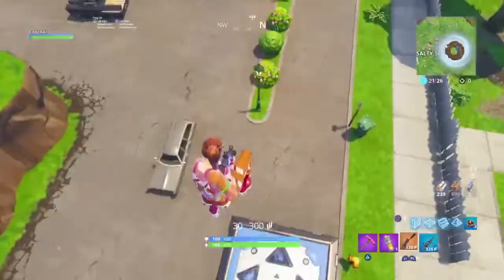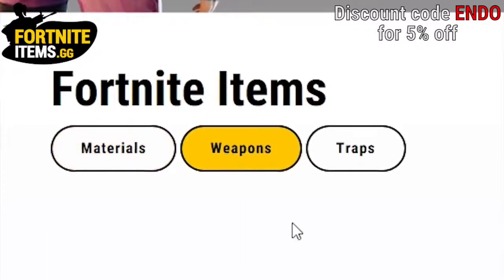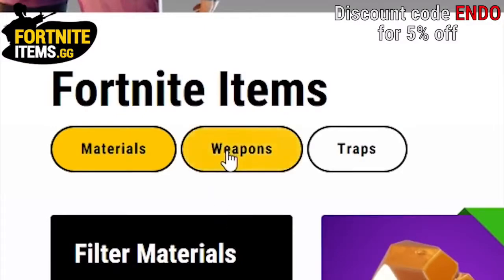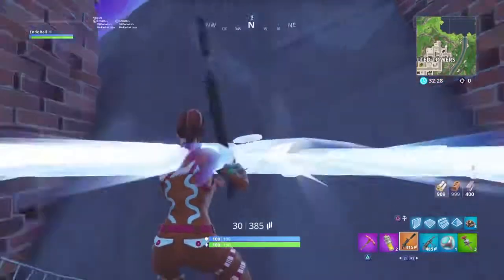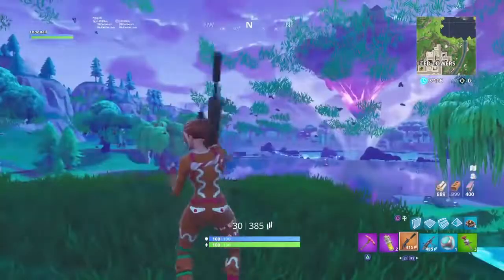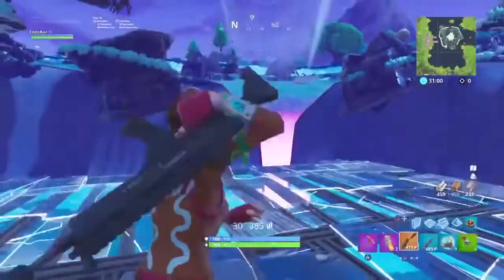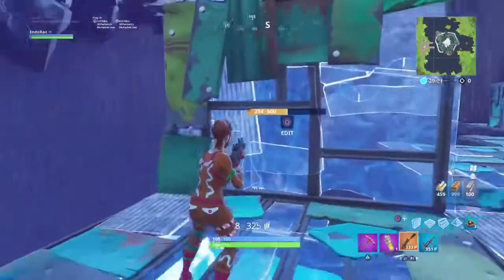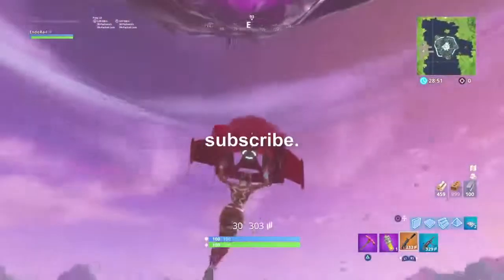How To Win Every Time with the NEW Season 6 Glitch! HACKER MODE Fortnite